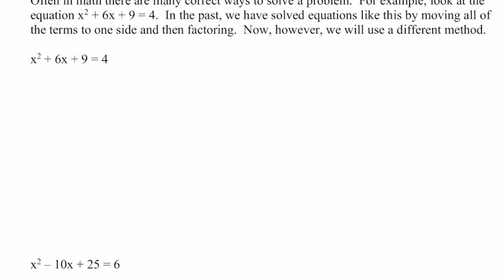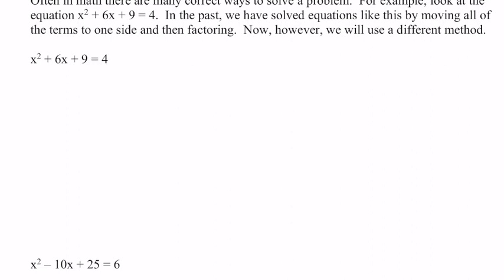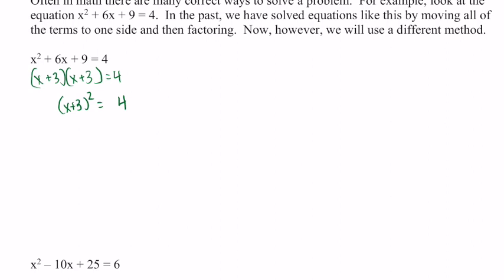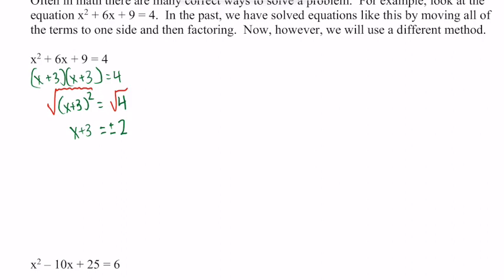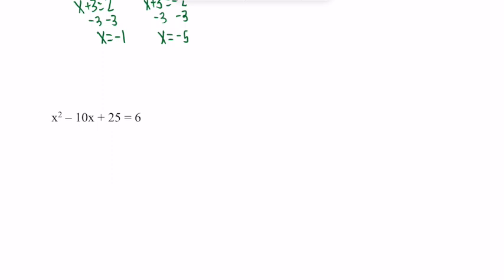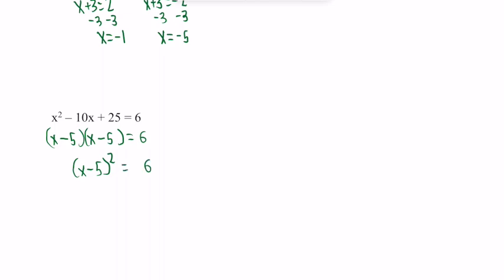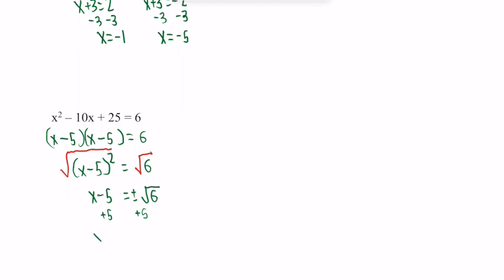Solving x^2+bx+c=d by factoring a perfect square trinomial (Using Completing the Square 1 of 4)